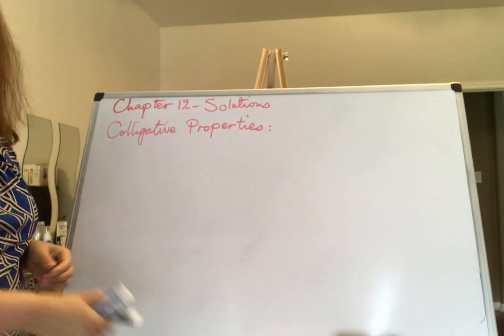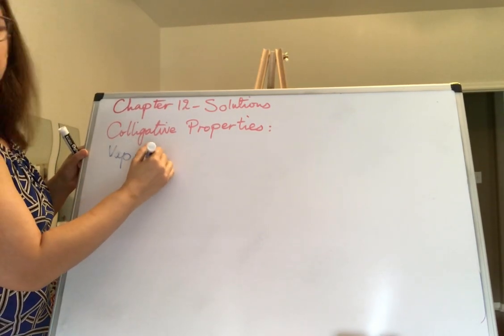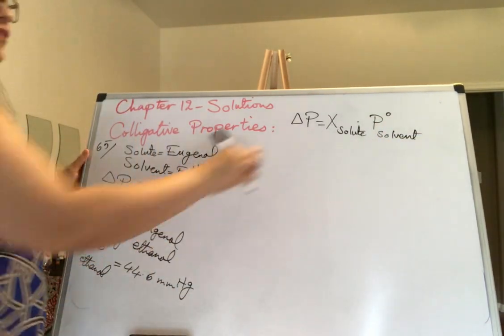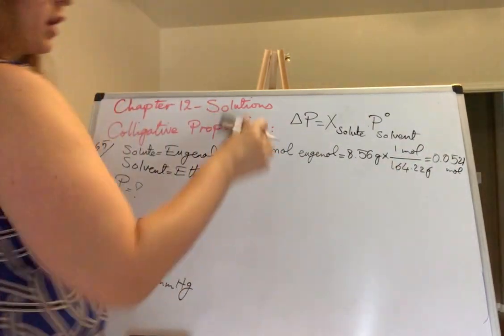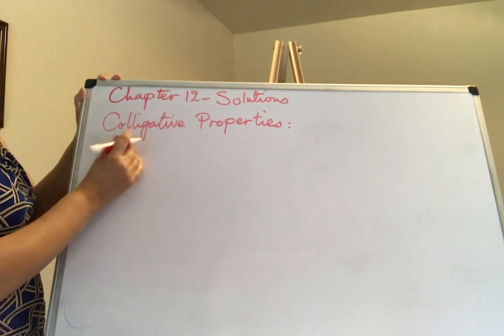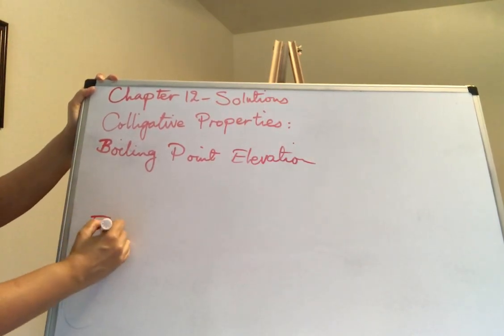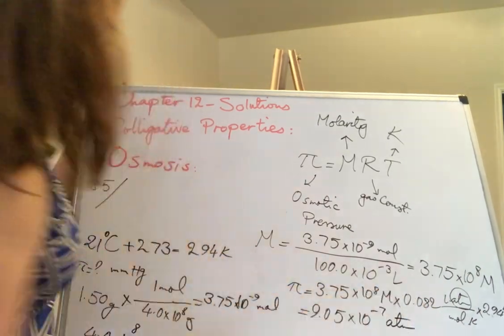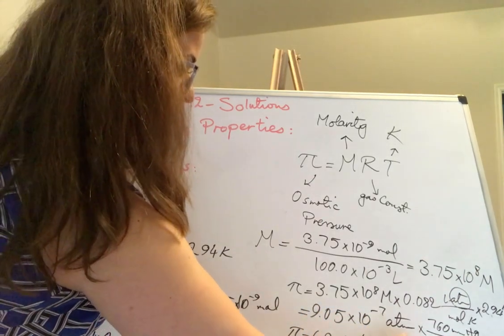CHEM-1412, Chapter 12-3, Colligative Properties